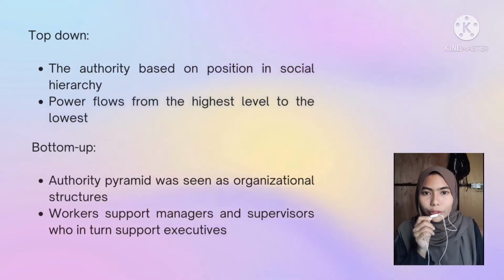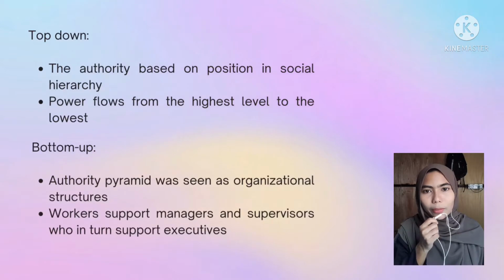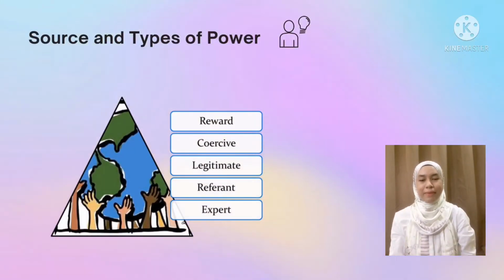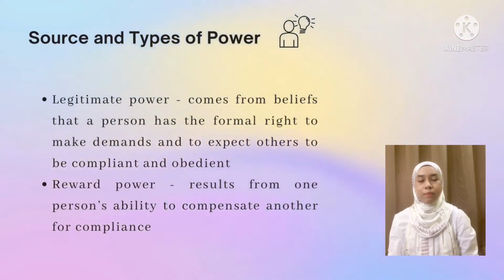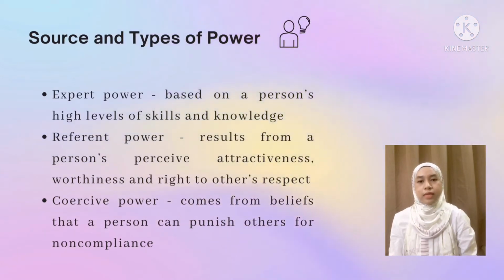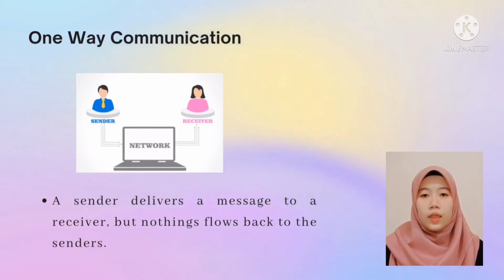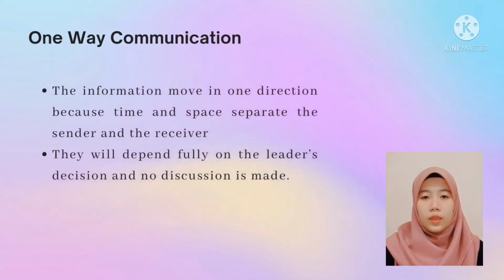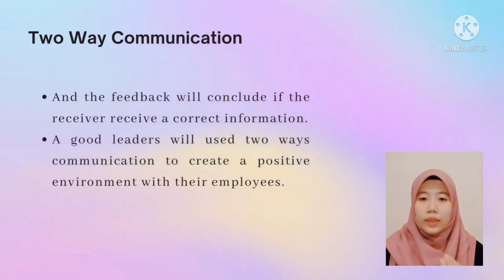Assignment 1 Leadership